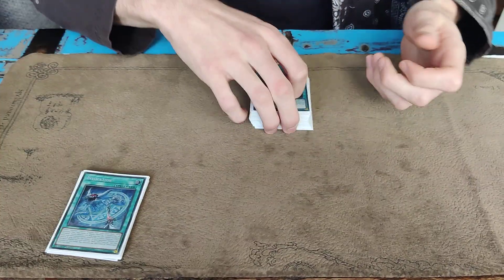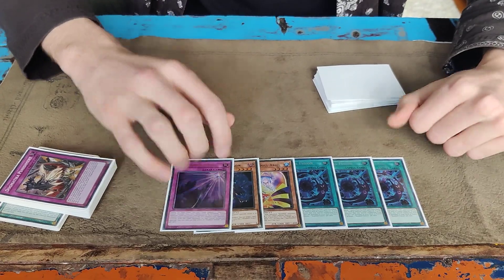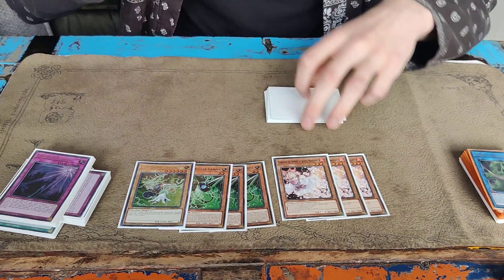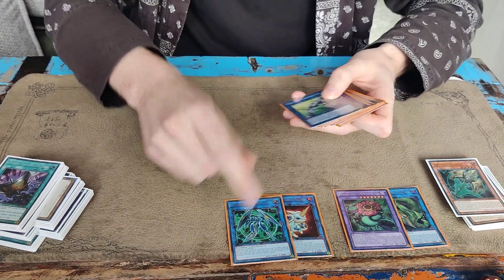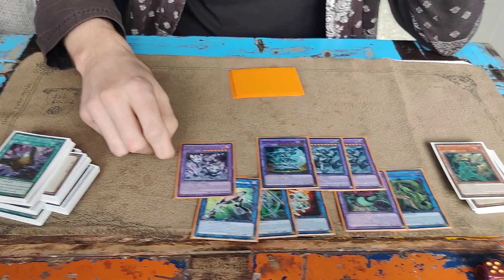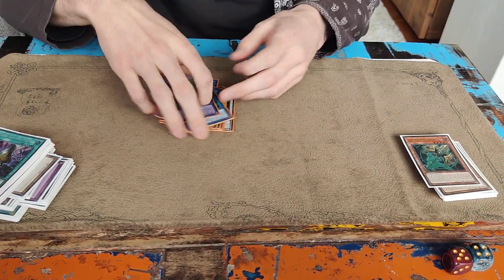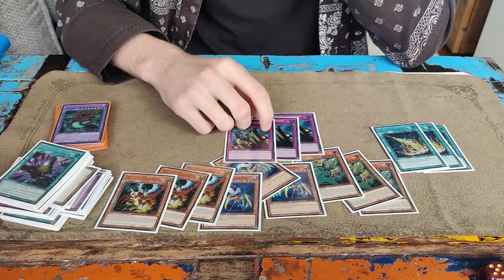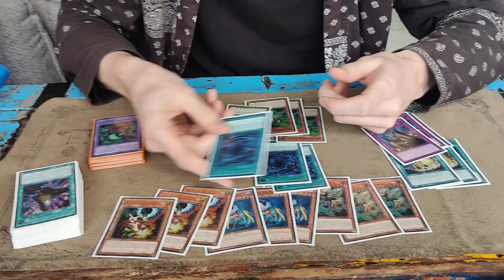Yu-Gi-Oh! - 1st place Invoked Dogmatika Shaddoll Deckprofile by SufferYGO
Thx to SufferYGO for the deckprofile!

Invoked is BACK! Well, it returns every banlist because people don't want to think about their deck. This time though, it's actually in a great spot.

10% code: TATSYM10YP

Cardmarket articles:
More 2021 Rituals: Another Run with Drytrons:

An interview with pro-player Raphael Neven, 2 time YCS winner and Worlds contender.

Intro: 0:00
Main Deck: 0:39
Extra Deck: 3:15
Side Deck: 5:10